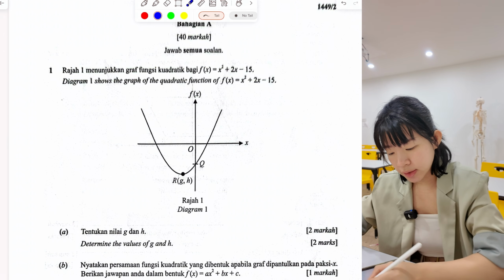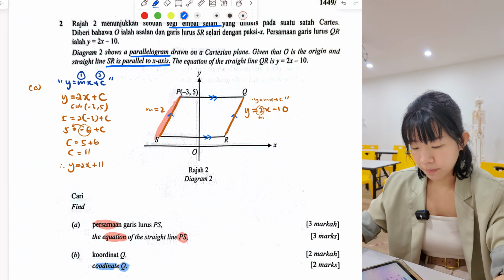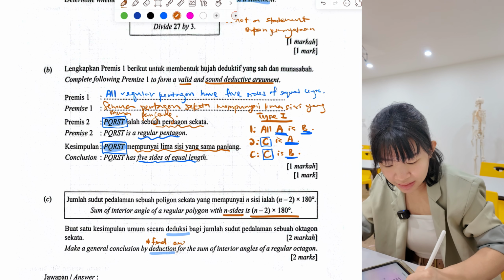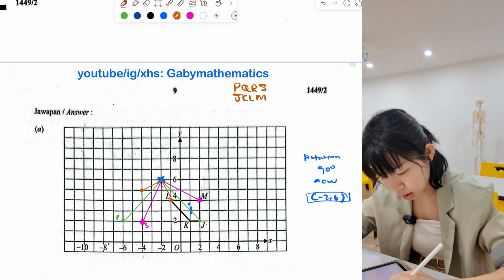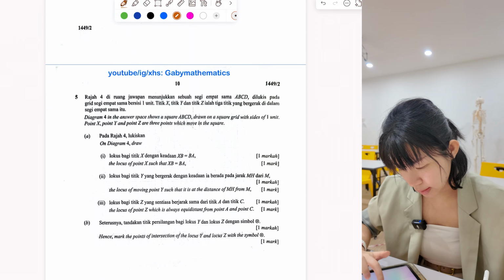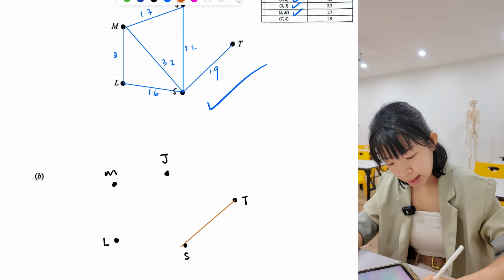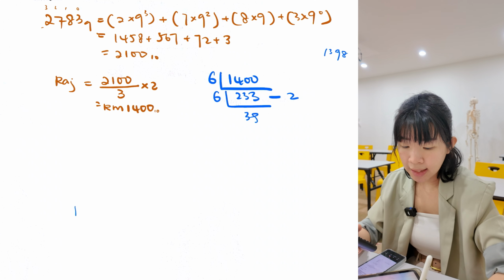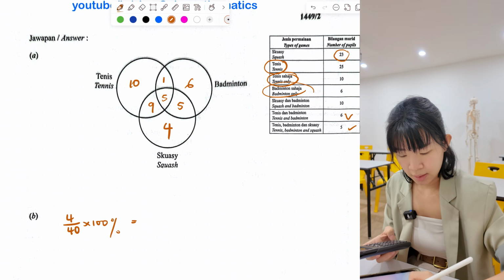【English】FORM 4 PEPERIKSAAN AKHIR TAHUN ｜Selangor 2024 ｜Kertas 2 Bahagian A 【PART 1/2】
XHS: Gabymathematics
click "like" button and "share" this to your friends if you think it is useful.
记得按 ‘赞’ 和 ‘分享’ 给朋友哦！
同学们可以打印出来，一起跟做吧。有什么疑问也可以在评论区告诉我。我会一一回答的。